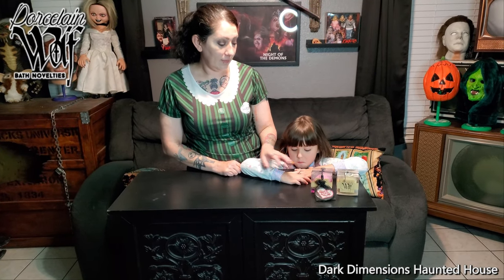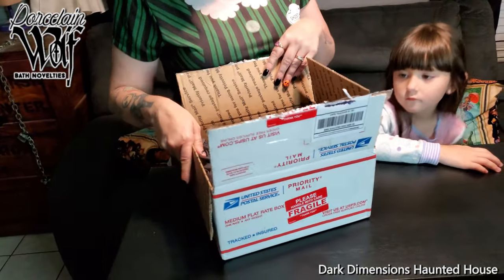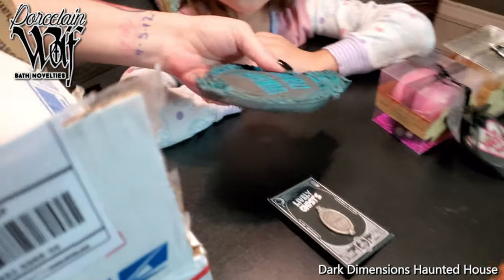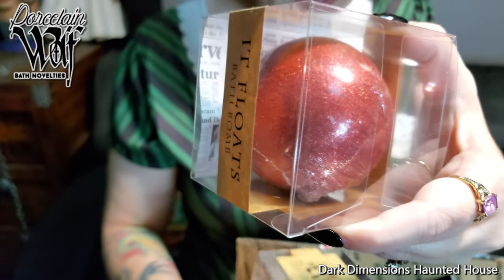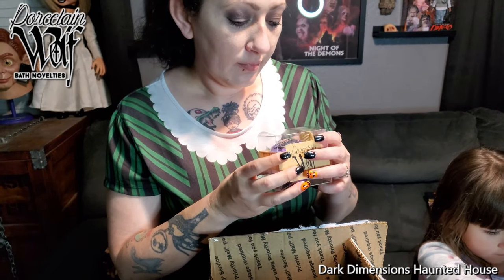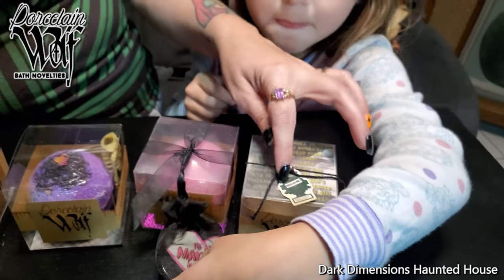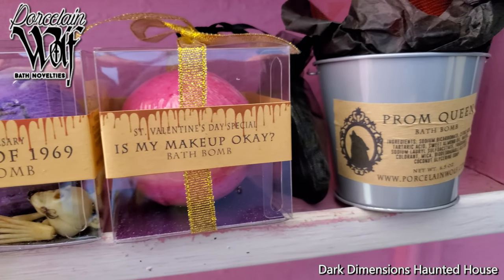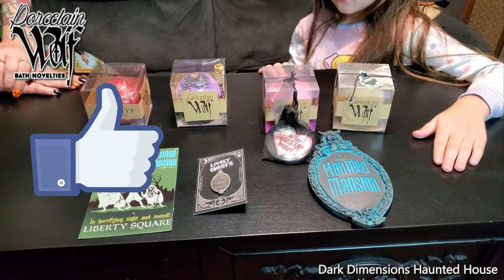Porcelain Wolf Horror Movie Theme Bath Bombs Unboxing Disney's Haunted Mansion Box Show and Tell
Jen's sister was lovely enough to buy Jen a Porcelain Wolf horror box with bath bombs and Disney's haunted mansion merch.  In this show and tell unboxing video we show you some of Jen and her sister's collection of different horror movie bath bombs.  Porcelain Wolf is located in Hollywood California and makes some really killer bath bombs.  Some of the themes were Evil Dead, Night of the Demons, Creepshow, IT, and Friday the 13th.  I am a fan of the Disney Haunted Mansion so I really loved the items from that theme.  Hopefully you all enjoy this video, we shot in 4k video and 60FPS.